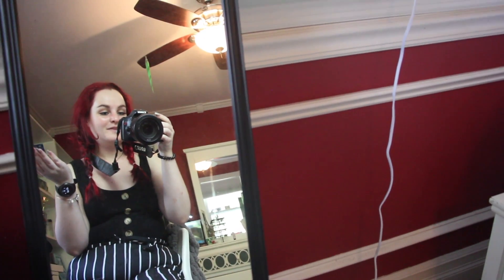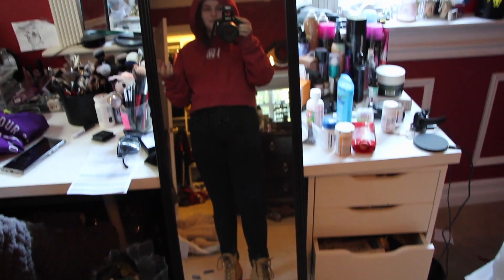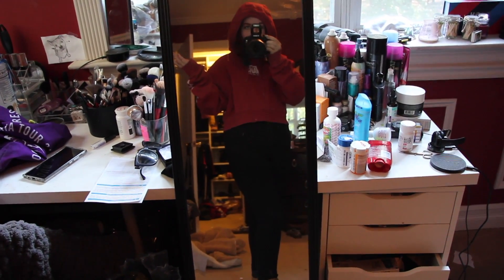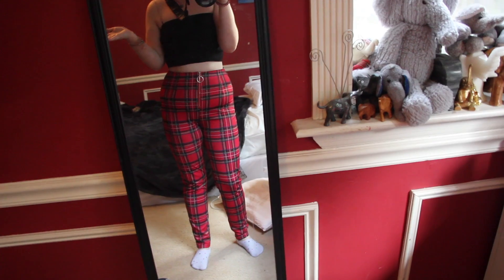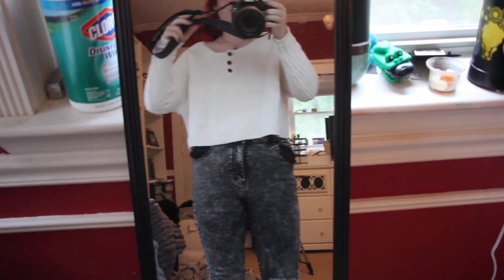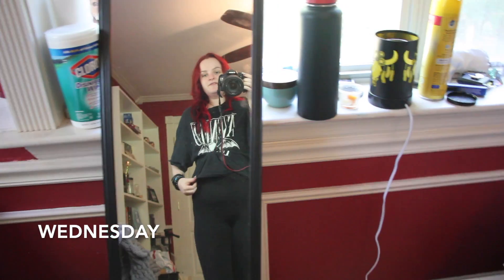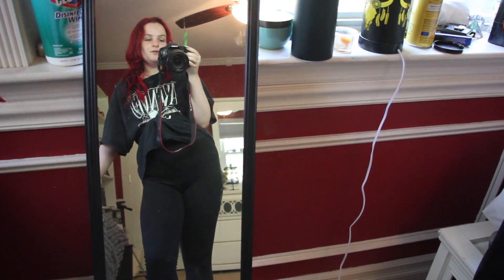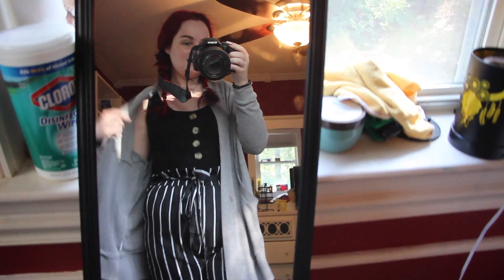OCTOBER 2020 OOTW || fall outfit inspiration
Hello everyone ! Today I am here to show you my outfits of the week for october of 2020. Comment which one is your favorite !

ABOUT ME:
Hi , my name is Jeanette Alexandra, I am 19 years old and I have my cosmetology license and work at a hair salon as an assistant. I am also a certified makeup artist and am going to school now to get my esthetics license. I am very passionate about the beauty industry and hope to share my passion with all of you. On top of being passionate about beauty I love animals and am a huge pitbull fanatic. I posted videos on this channel when I was younger but deleted them all because I was made fun of in school and finally came to the realization that this is what I want to do so I’m finally doing it regardless of what other people think and that is something that I live by.

WHAT I USE TO MAKE MONEY

use my Rakuten link to get $10 FOR FREE and to continue earning cash back on almost every purchase!!

Become a DoorDash driver! Earn up to $25/hour and get a $50 bonus after 225 deliveries in 60 days for signing up

( I have made over $100 in only 3.5 hours ! )

Follow my hair and makeup account on Instagram!

Follow my personal account on Instagram!

FAQ
What do you use to edit your thumbnails ? Picmonkey
What camera do you use ? I use a super old Sony camera that is practically broken so I am saving up for a canon G7X

Any music that may be used in this video is